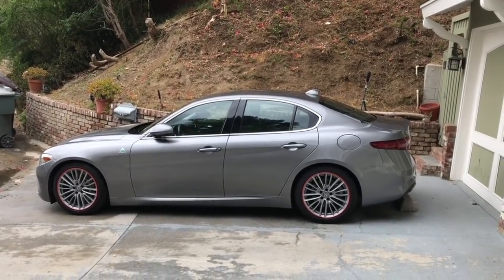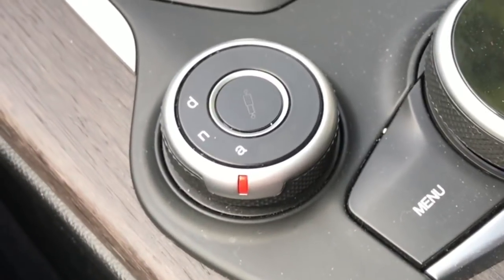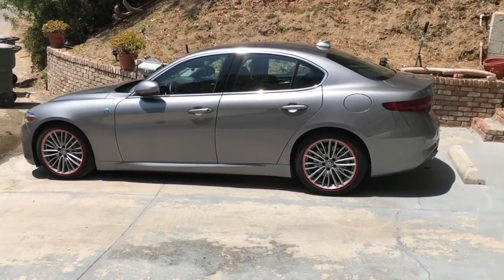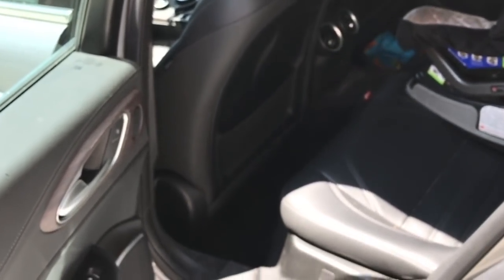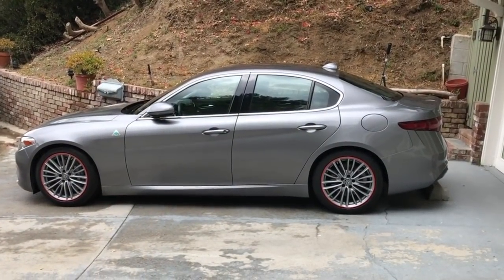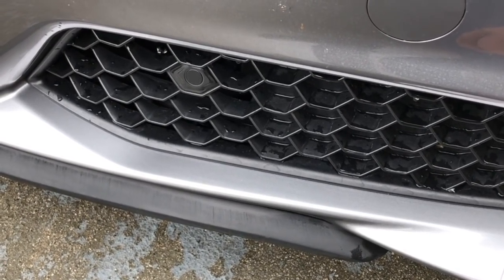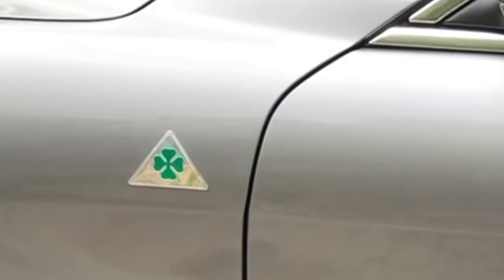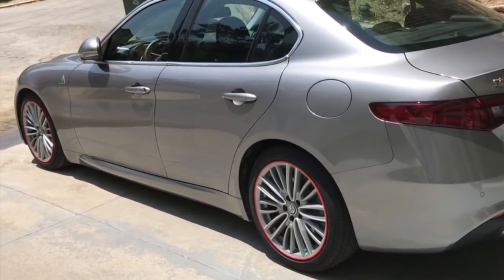What I Love and Hate About My 2017 Alfa Romeo Giulia TI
What I love and hate about my 2017 Alfa Romeo Giulia TI at 3 months and 3600 miles of ownership.